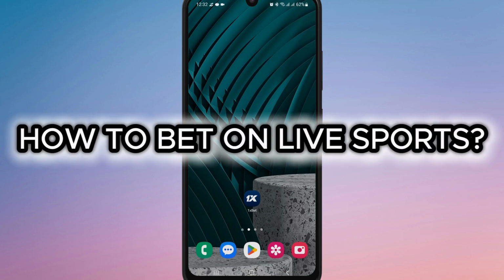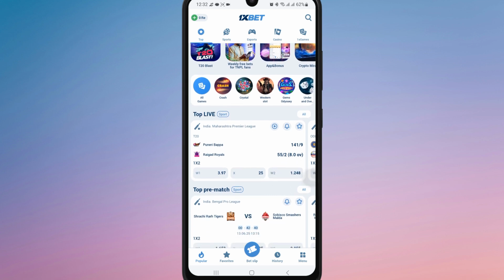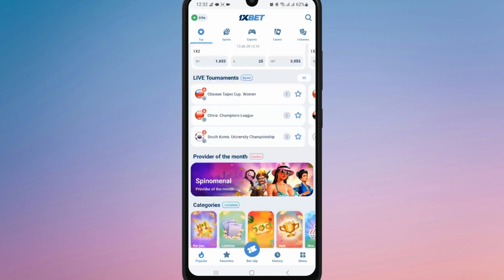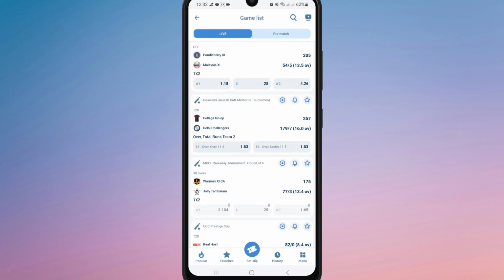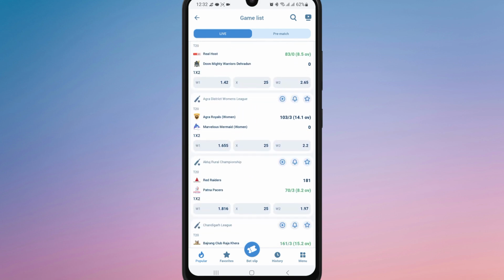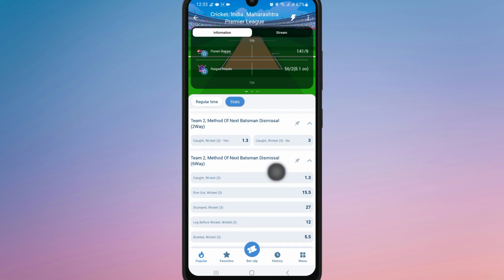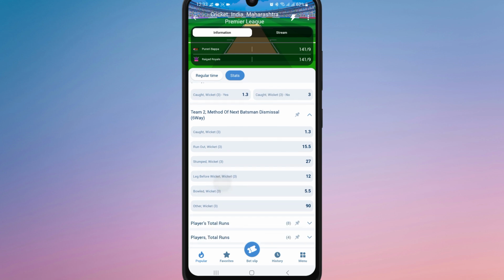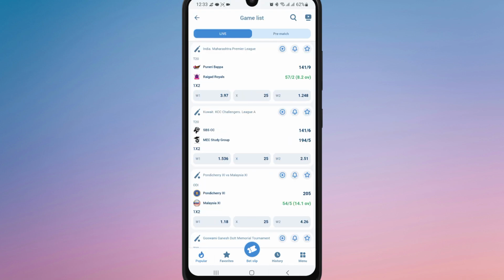How to Bet on Live Sports using 1xBet 2025?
Want to learn how to bet on live sports using 1xBet the right way? This step-by-step tutorial will guide you through the entire process of placing live bets on your favorite sports matches using the 1xBet app. Whether you’re a beginner or just looking to improve your experience, this guide covers everything from navigating live games to selecting odds and confirming your bets quickly and safely.

In this video, you’ll learn how to access live sports events, explore different betting markets such as win, over/under, and handicap, and place your bets in real time with just a few taps. Betting on ongoing matches has never been easier when you follow these simple steps.

If you're interested in in-play betting, football live odds, cricket betting, or placing live accumulator bets, this video is made for you. Maximize your chances and enjoy fast, responsive betting through this user-friendly platform.